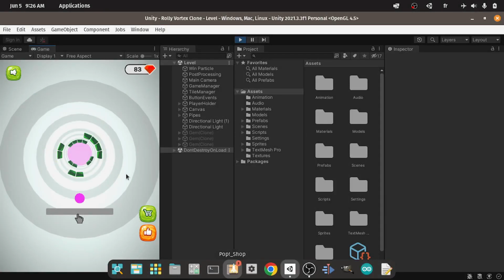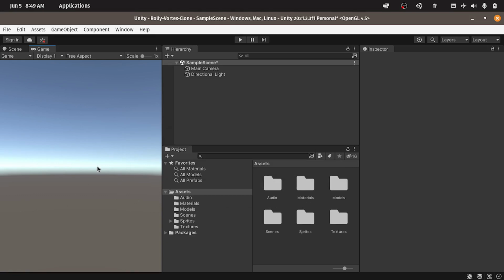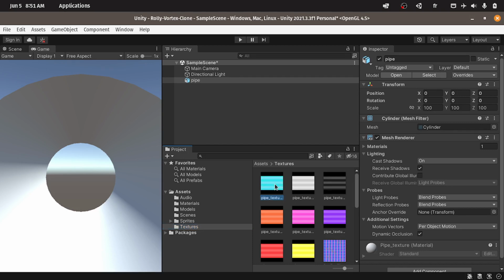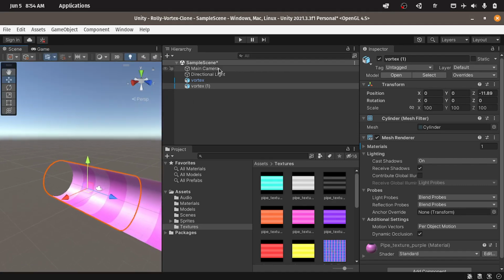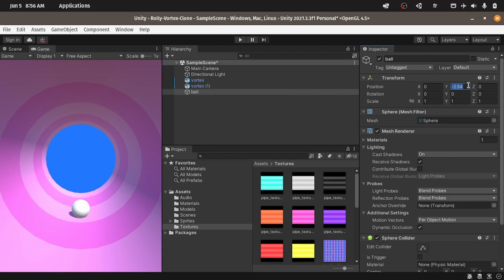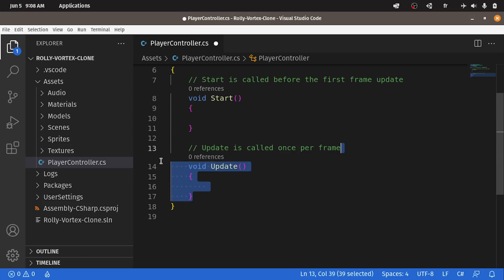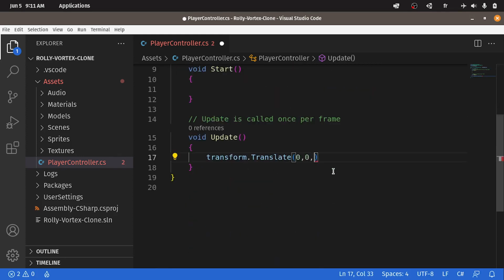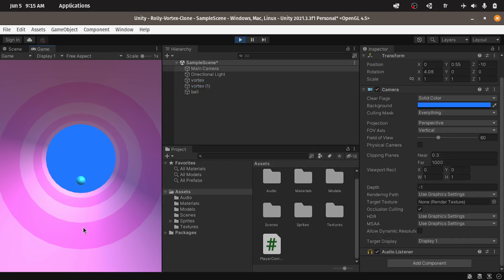Unity Rolly Vortex Game - (E02): Add 3D Objects (Vortex & Ball)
Let's add  3D objects to our Rolly Vortex Game in Unity!